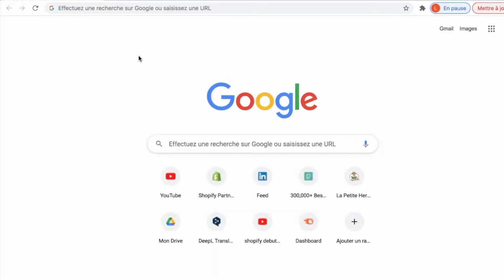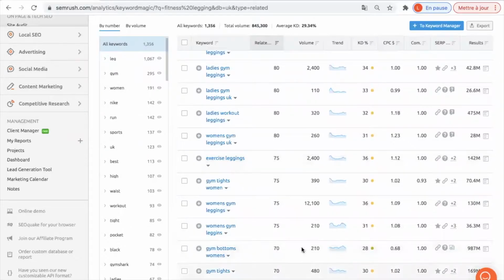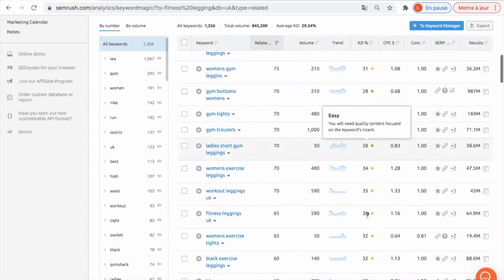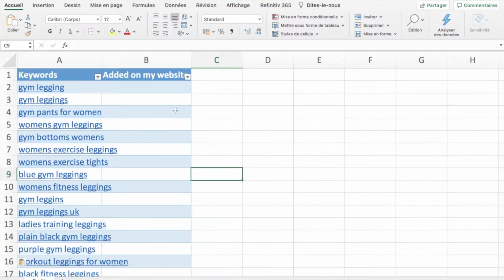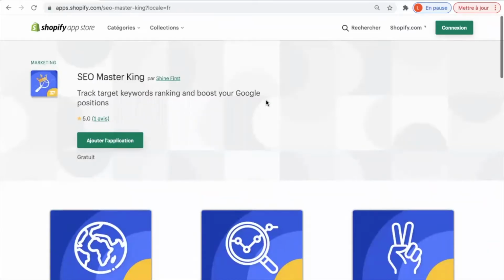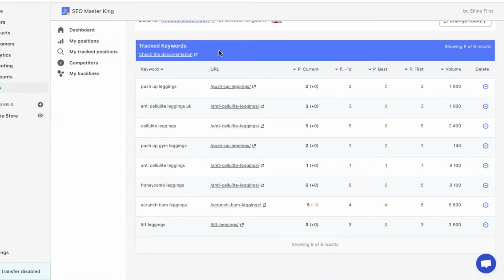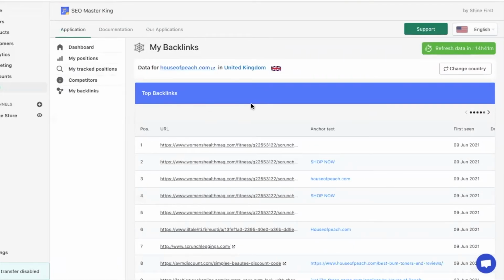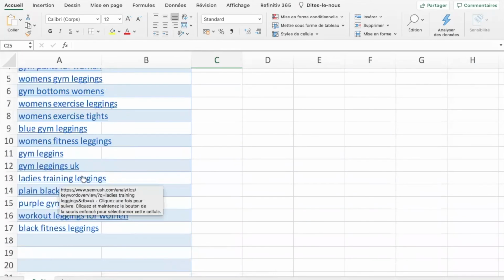How to find relevant keywords and track them for your Shopify online shop? Tools and explanations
Improve the visibility of your online shop with keywords that will get you listed on search engines. This video shows you how to find relevant keywords for your shop and how to track them with 2 tools and 1 Shopify application.

0:00 Introduction
0:49 What is SEO?
1:51 Tool N°1: SemRush
8:37 Tool N°2: SEO Master King, Shopify app
12:41 Tool N°3: Answer The Public
14:20 That's it :)

Improve the Google ranking of your shop by finding the right keywords and tracking them.

Discover how to find relevant keywords for your shop but also track their efficiency and with which tool or Shopify application you can do so. This video is meant for e-merchants who want to improve their shop in the long run. We will aim to improve the natural referencing of your shop through the keywords that will be positioned on your site.

SEO or natural referencing represent all the techniques that consist in positioning a site favorably on the first results of search engines corresponding to the targeted queries of Internet users. We, therefore, seek to improve the visibility of your site by putting it in the first results of search engines. We are focusing on a small part of SEO, keyword ranking. But remember that you have to mix all the SEO practices to get a really effective result.

So for that, I'm going to show you a first tool called SemRush,. What we do is type in the keyword or the search expression on which we want to rank and it will give me all the keywords that are related to my search expression. For each keyword you can see the keyword difficulty, the CPC and the volume which corresponds to the average number of monthly searches for a keyword. What I would advise you to do is to open an excel or word file and list the keywords you have found. Know that keywords are often repetitive and it can be words that are reversed, it is quite normal and it is still necessary to enter them, even if it is very similar, to reach the most queries. There may also be keywords with spelling mistakes, consumers do not always use the correct spelling so it is also possible to rank on spelling mistakes. Once you have listed your keywords, you can use your excel to include them in your texts and keep track of where you are. For this keyword research, I used Semrush but you can also use other SEO tools like Yooda Insight, Google Adwords, SEObserver, and many others.

SEO Master King application available on Shopify. This application, much cheaper than SemRush or most SEO tools will allow you to track targeted keywords ranking. This application will help you once you have found your keywords to identify their effectiveness and calculate their performance.

For the last tool, we will concentrate on key questions more than on keywords. So why is it valuable for you to target key consumer questions? You can use these questions to make faqs or use them in your article titles and this will make you come up in the search engines. This is especially important as people often type their queries in the form of questions. Key questions are therefore an essential part of your keyword strategy. With Answer The Public you will be able to type your keyword, select the targeted country and language and the website will give you the questions related to this keyword. I could decide to integrate the questions to my faq to attract users to my site. You can use more precise keywords to find other questions and make faq by categories or products.